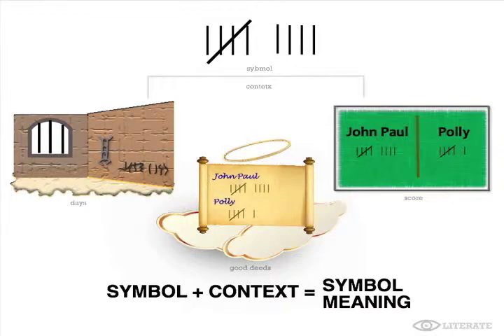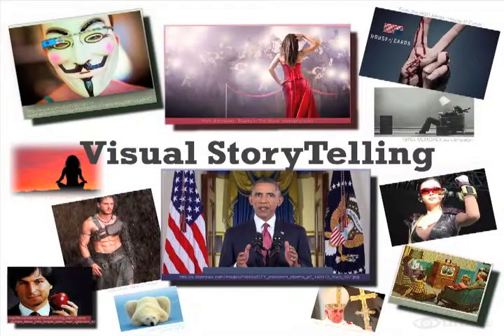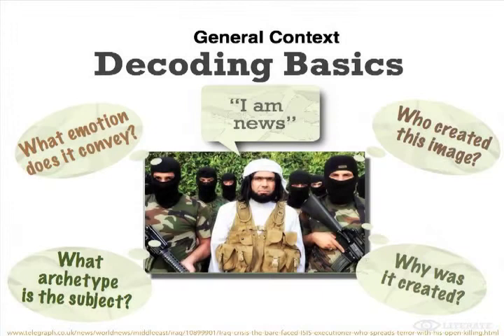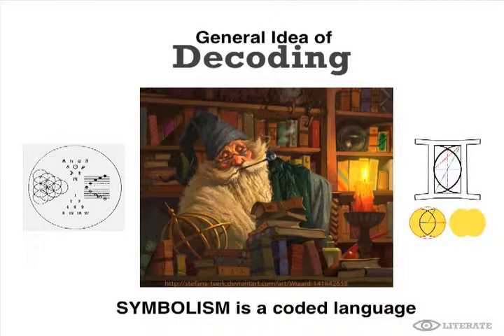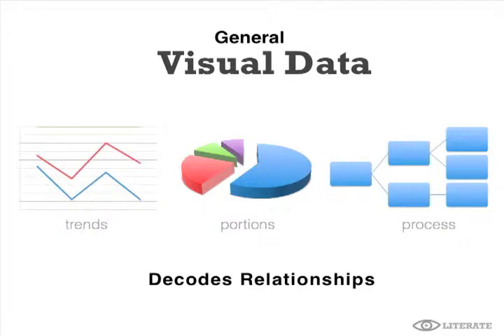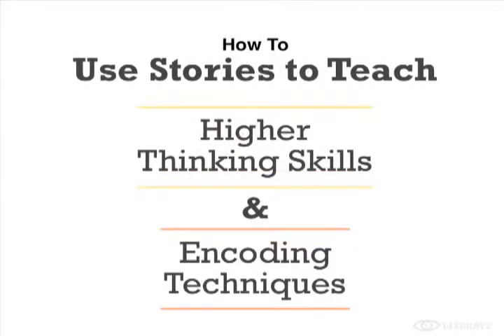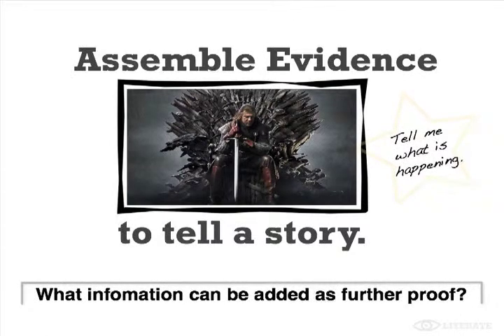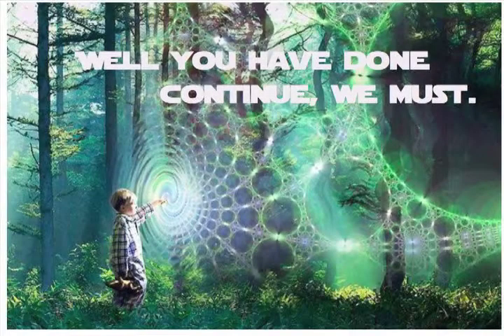EYE LITERATE: Visual Literacy Basics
A Pecha Kucha presentation on Visual Literacy
Submitted in partial credit for Masters in Education